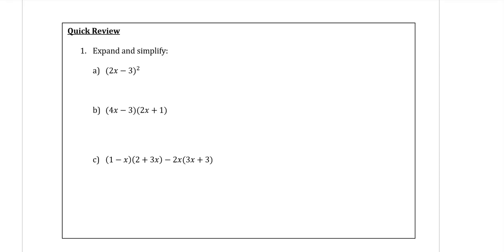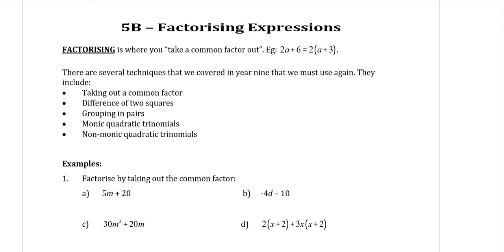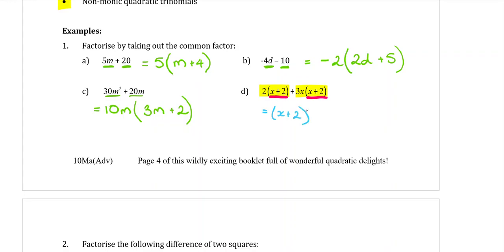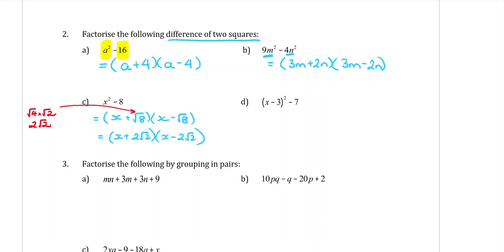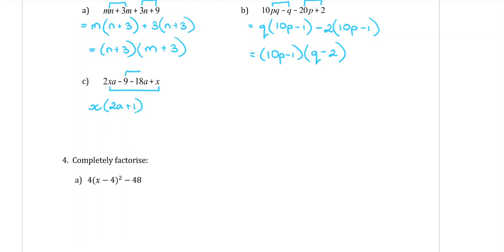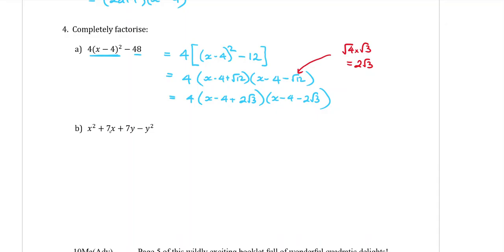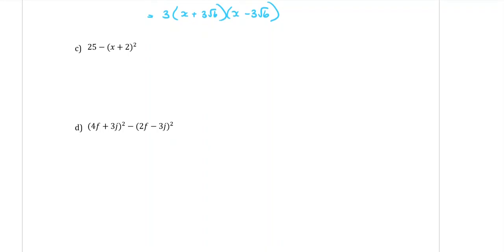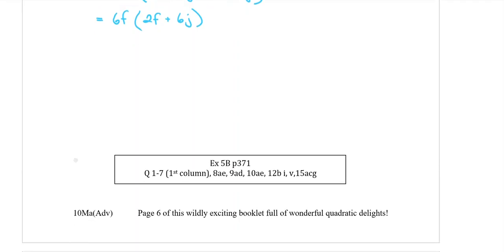Yr 10 Adv Quadratics 2 - Factorising